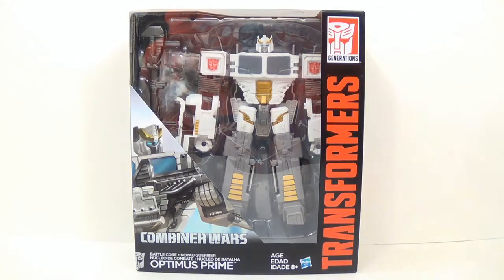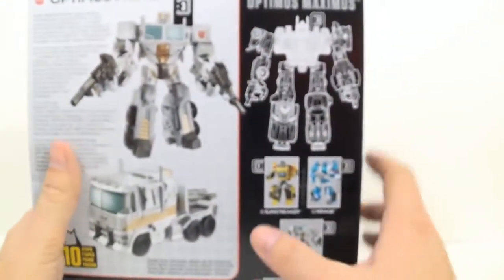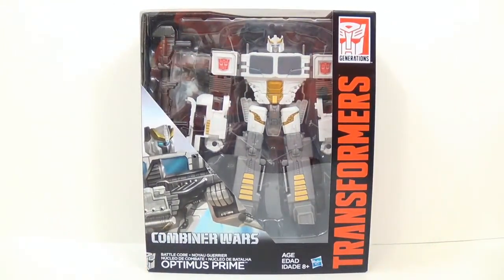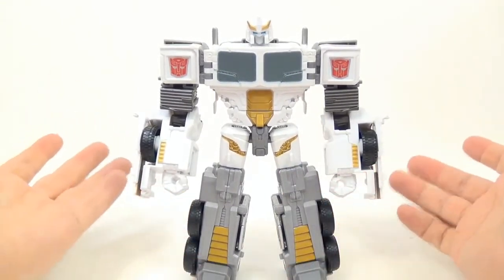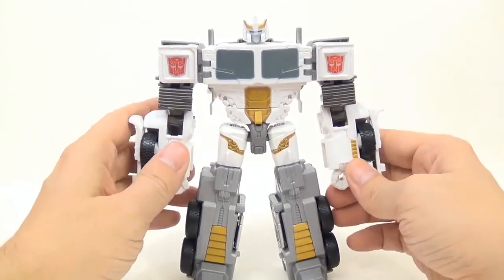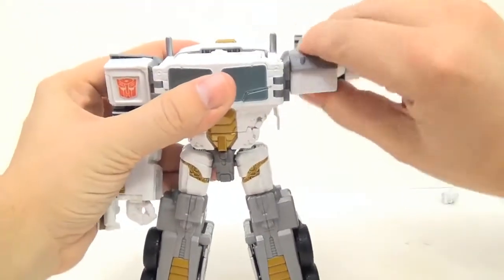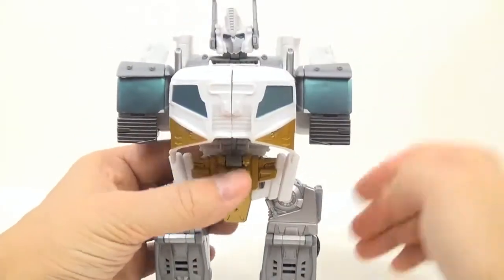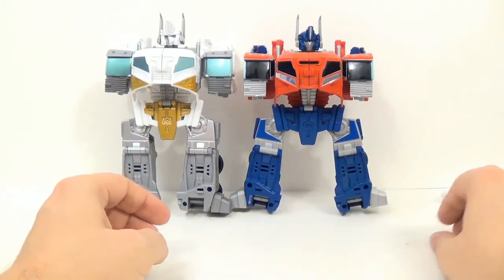Transformers Combiner Wars Voyager Battle Core Optimus Prime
Transformers Combiner Wars Battle Core Optimus Prime